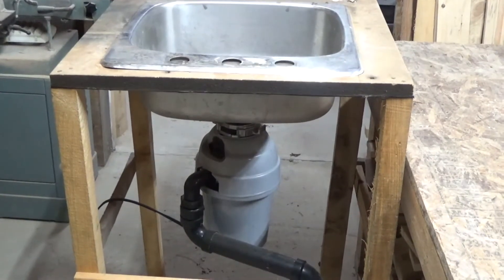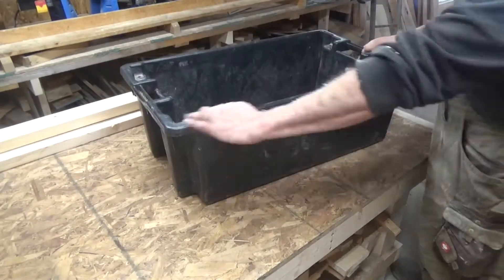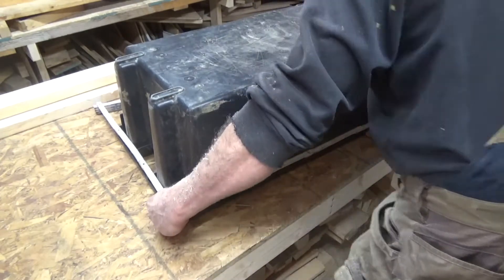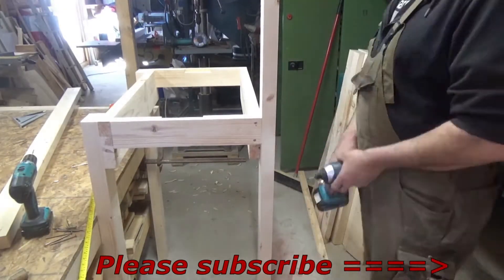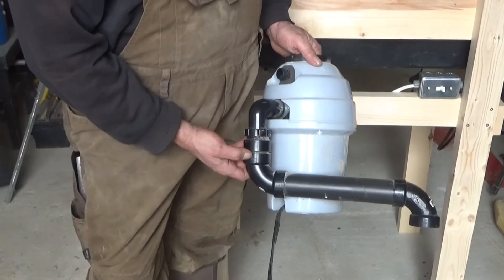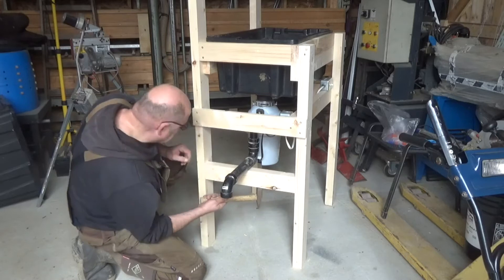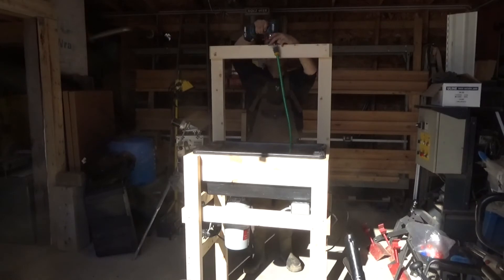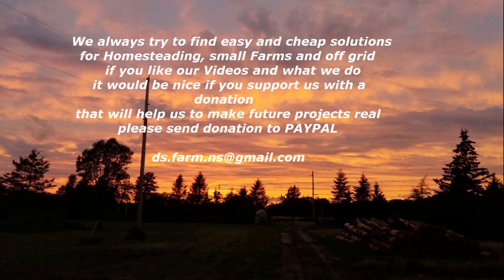Biogas (part 5) smoothie shredder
Welcome to our new Homestead video.
The next part of oure biogas series is wating for you.
How to build a machine to turn big peaces of biomass into a smoothie,
we show you in this weeks video.
Let us build a machine for this.
How we do that you can watch in this video.

Have fun by watchin it.

our homestead farm our weekly projects ideas what we do and more.
There you will be better informed about what's going on and what's new.
there you will also find extensive details on our ongoing project lists and plans

We reach 1000 subscibers with the last video
and we like to say thank you to all of our adience.

It is only one litlle click for you but it can change everyting for us.
At least a thump up is showing us that we are on the right way.

Link to support our YouTube channel

Video Camera

Cellpone to make our videos
Camera gimbal
Action Cam

ActionCam battery charger with batterys:

Camera tripod
Camera mount set

Tools we use in our Videos:
Makita reciprocating Saw

If you like to view our Farm wishlist on AMAZON,

You can expect new videos from us every sunday in the morning.

If you like to support us to make future projects realuse the following

And if you like to sent us anything
sent it to

DS Farm
POBOX 409
East Kempville  B5A 5P6
Nova Scotia / Canada